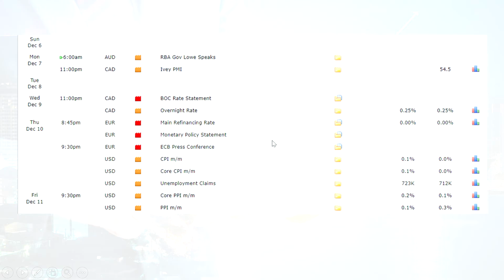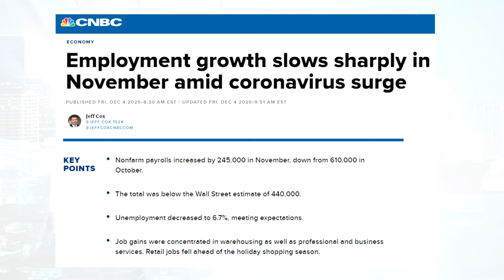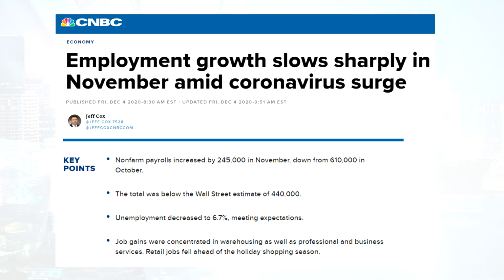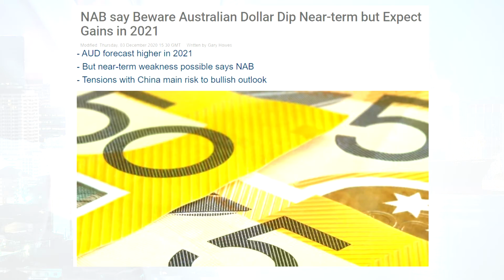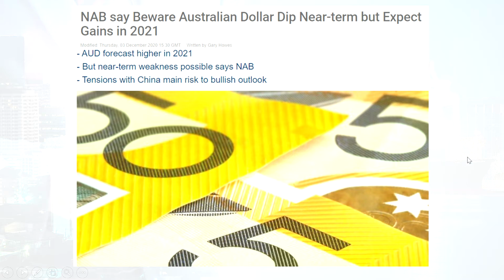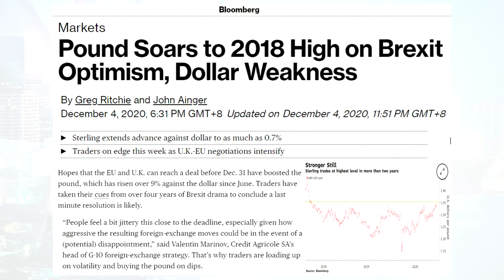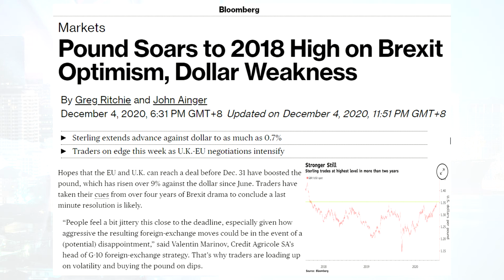20201206 Weekly Fundamental Analysis